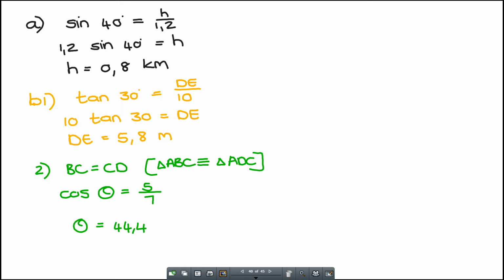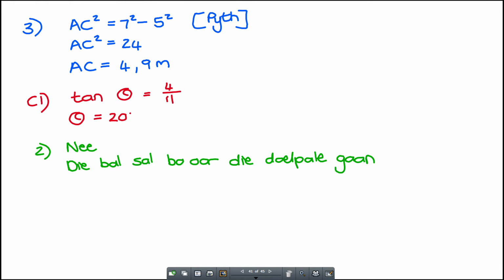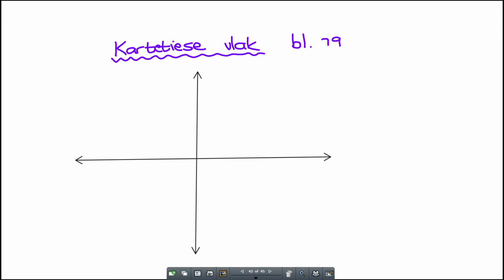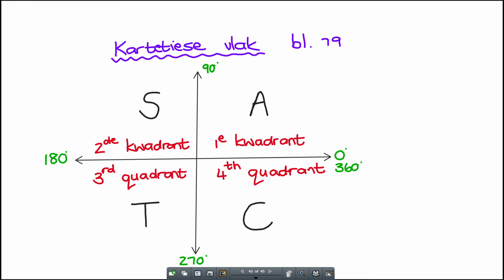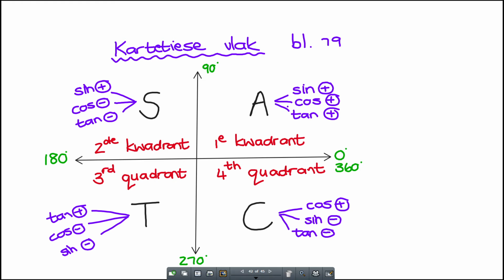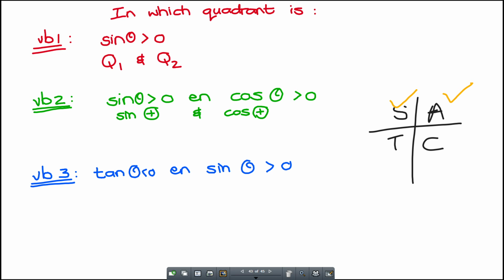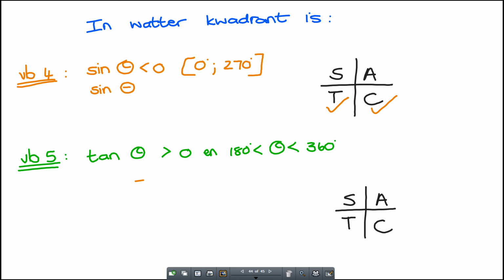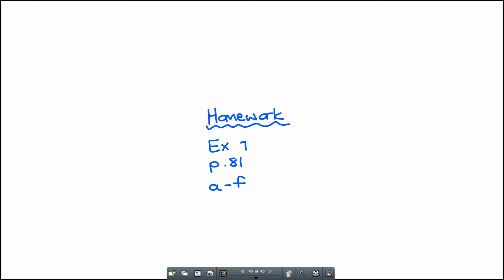gr10 Trig 16 Mei